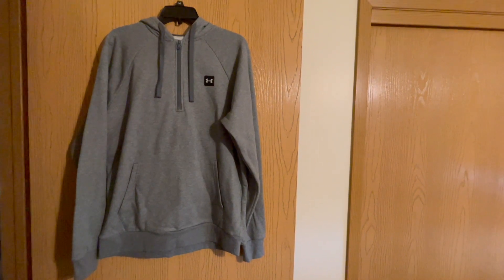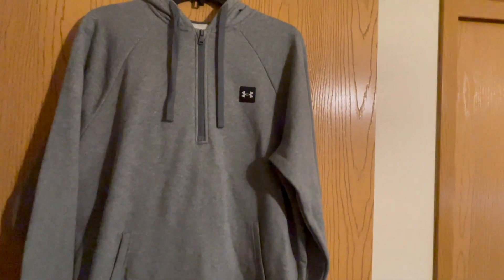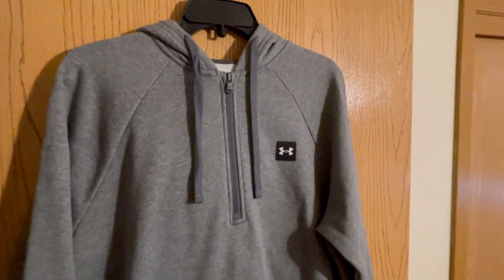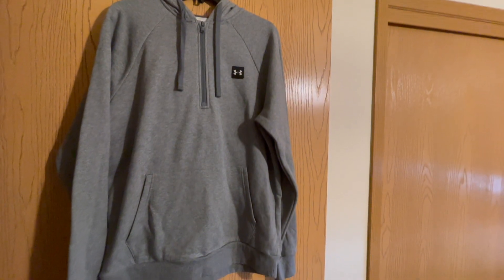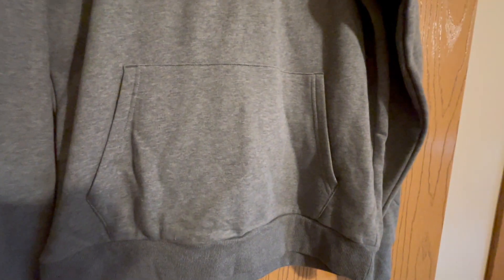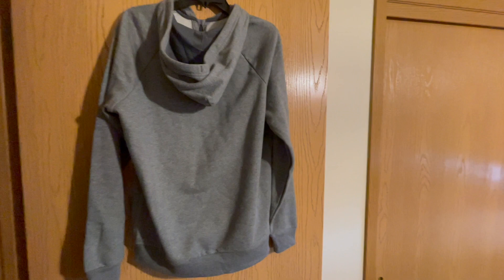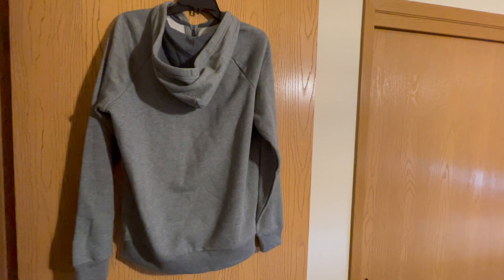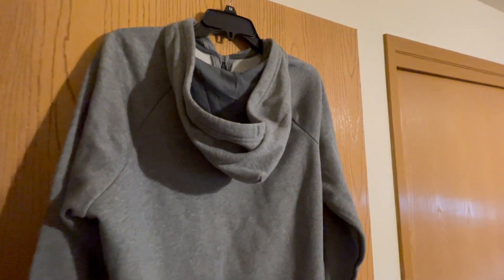Under Armour Men's Rival Fleece 1/2 Zip Hoodie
Review of Under Armour Men's Rival Fleece 1/2 Zip Hoodie